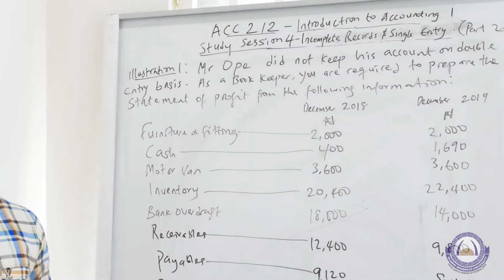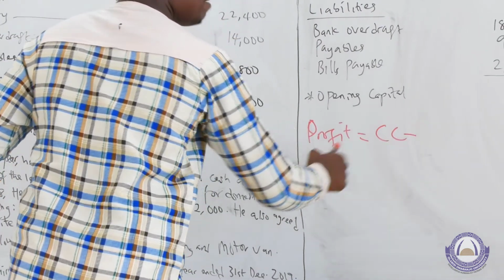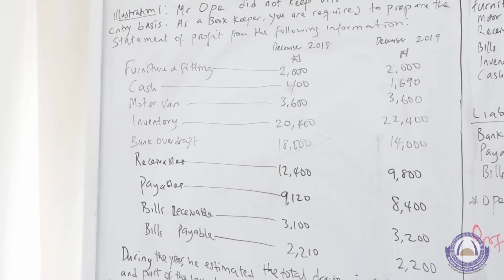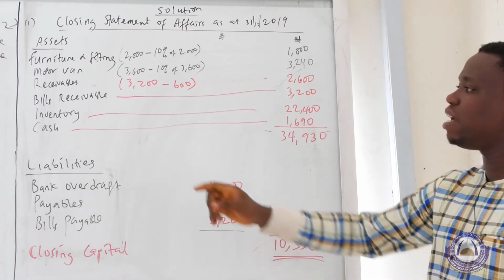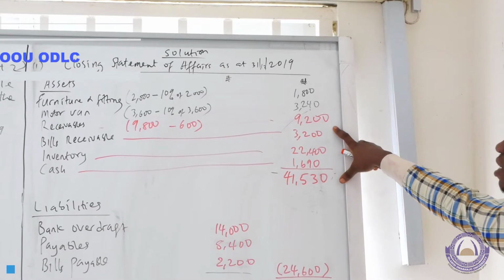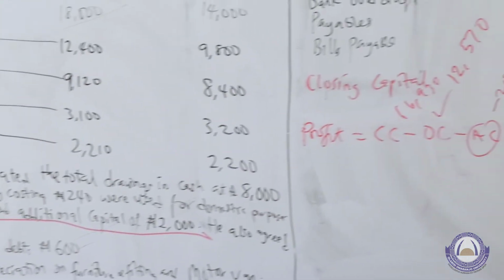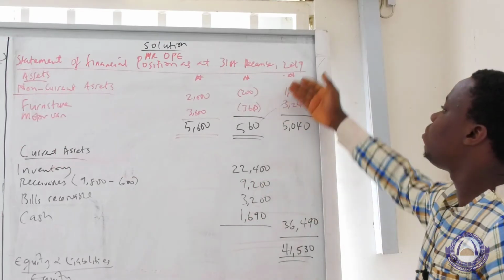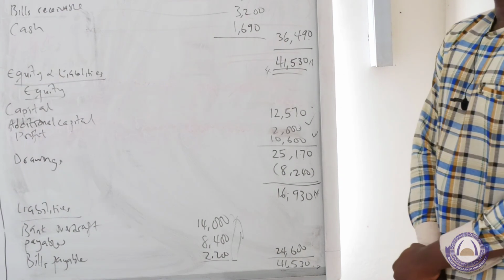ACC 212 -INCOMPLETE RECORDS & SINGLE ENTRY - STUDY SESSION 4B